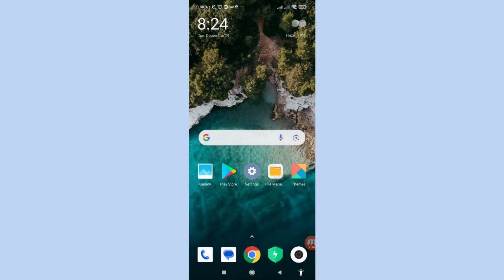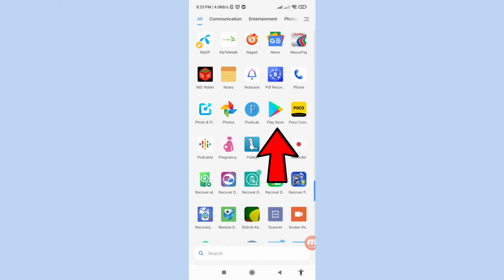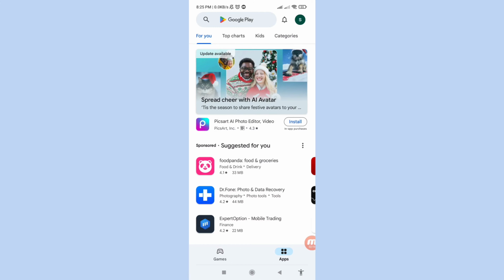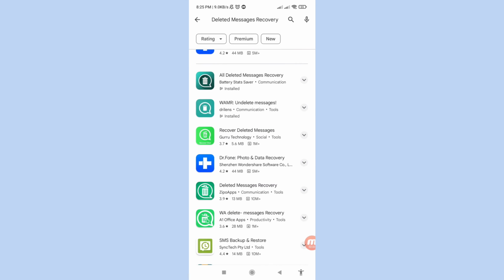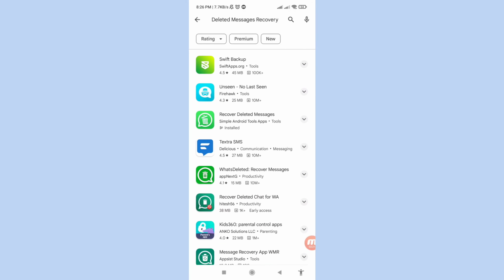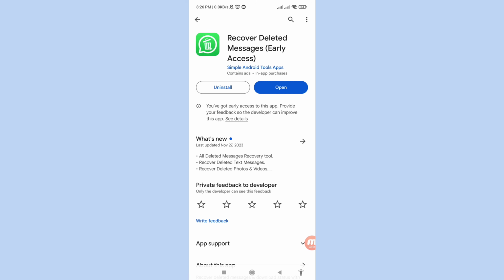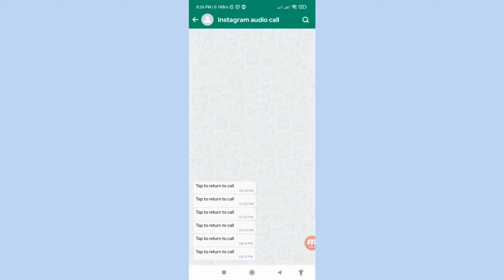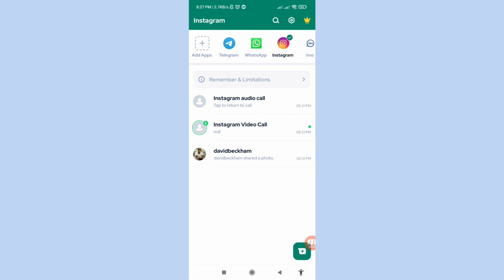How To Recover Deleted Instagram Calls History | Instagram Call History Recovery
In This Video I Will Show How To Recover Deleted Instagram Calls History. Instagram Call History Recovery.
If You Want Recover & Restore Deleted Instagram Calls History You Can Follow This Video All Steps & Then You Can Easily Recover & Restore Your All Deleted Calls History.